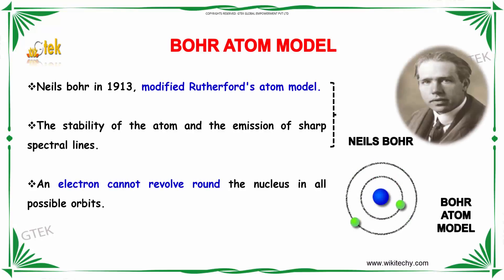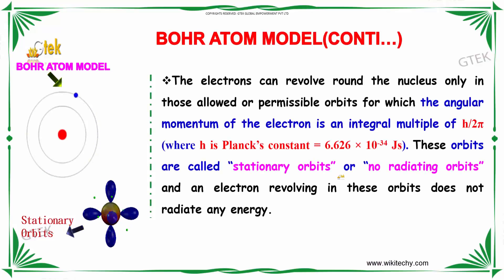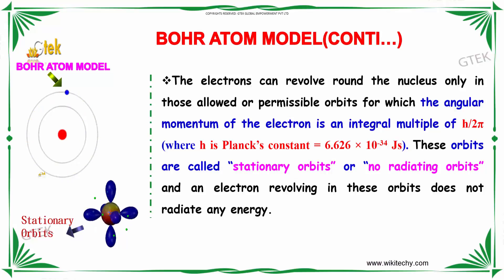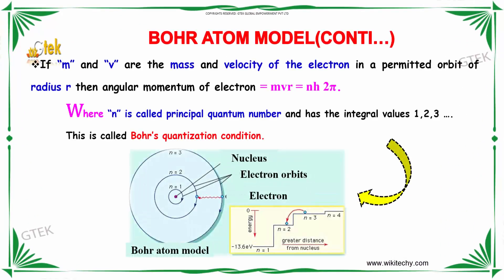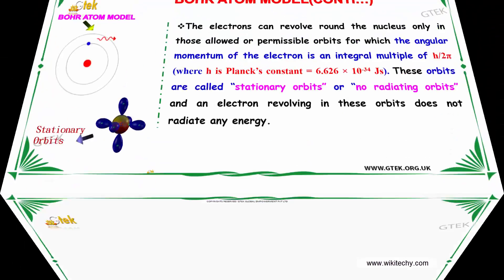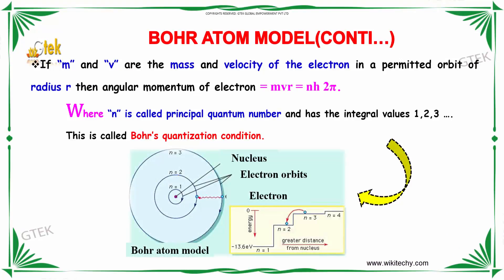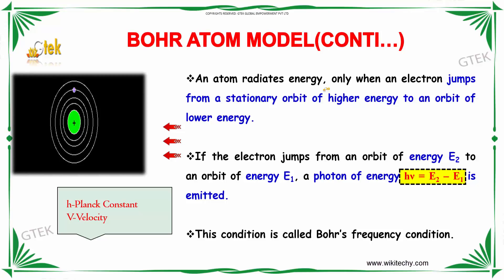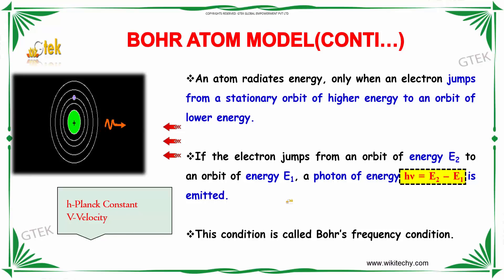Bohr Atom Model | Atomic Physics |class 12 physics subject notes lectures CBSE|IITJEE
Bohr Atom Model | Atomic Physics Top most best online video lectures preparations notes for class 12 physics|CBSE|IIT-JEE|NEET exam|+2/12thstd standard intermediate PUC college exams preparations tips and tricks all questions with solutions

Atomic physics - Bohr Atom Model

Neils bohr in 1913, modified Rutherford's atom model. The stability of the atom and the emission of sharp spectral lines. An electron cannot revolve round the nucleus in all possible orbits.

Bohr model,
Bohr Atomic Model,
What Is Bohr's Atomic Model?,
Bohr Model of the Atom,
How was the Bohr model discovered?,
How did Bohr expand on Rutherford's model of the atom?,
What is the quantization of energy?,
How is the Bohr model different from the Rutherford model of the atom?,